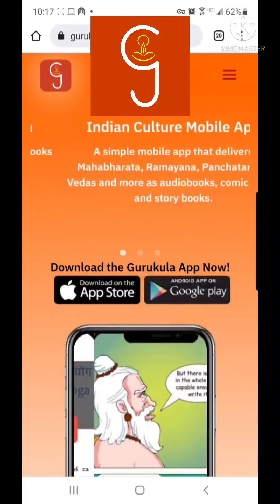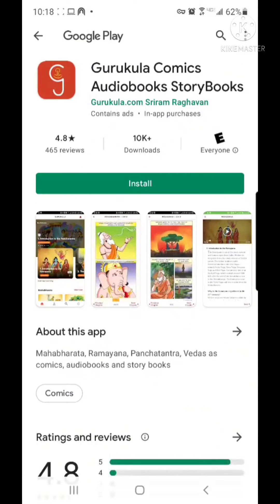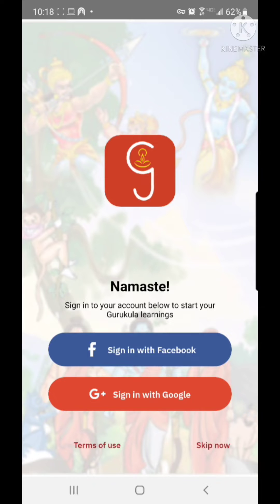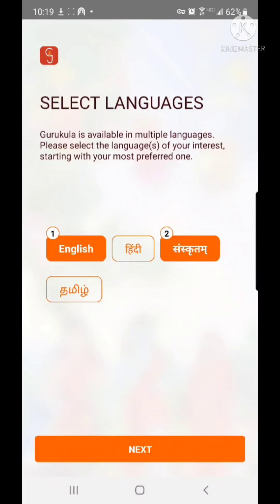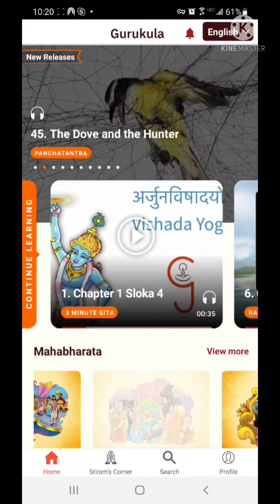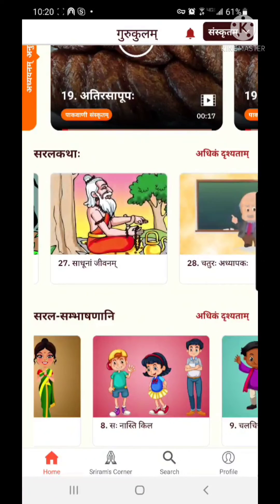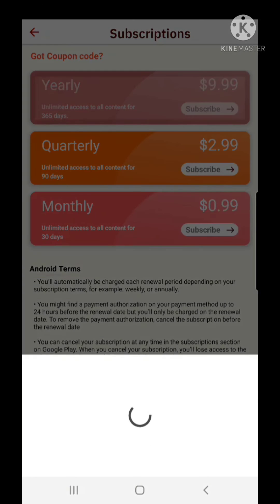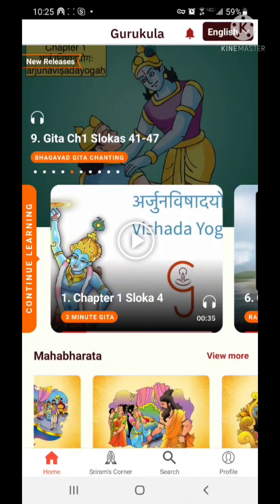Gurukula App Tutorial | How to Download and Subscribe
from your phone or tablet.
2. Touch ios or android
3. Download and Install the App
4. Open and sign in with Google
5. Choose your languages
6. Start Learning
Note: To change language touch the language button on the top of the home page.